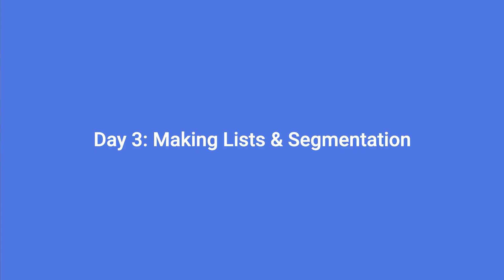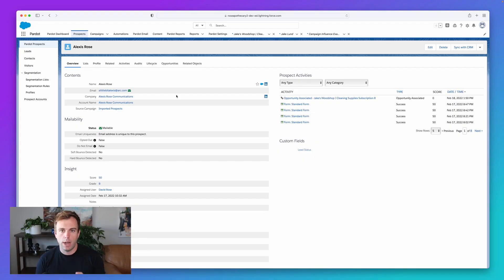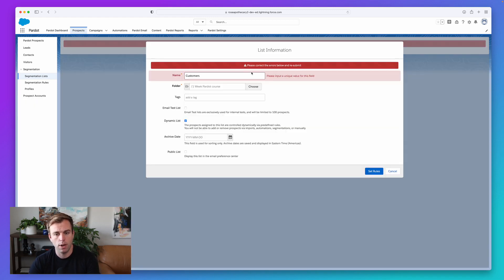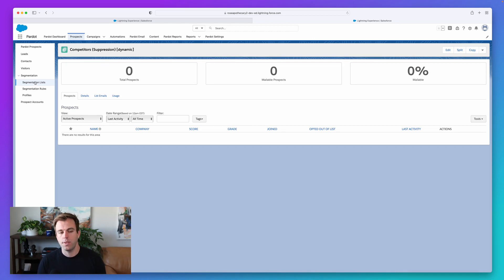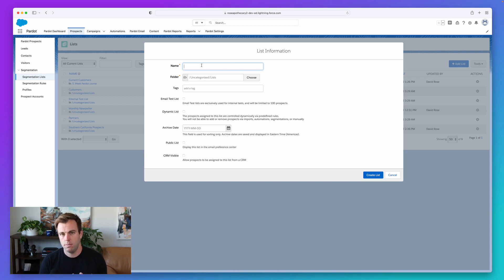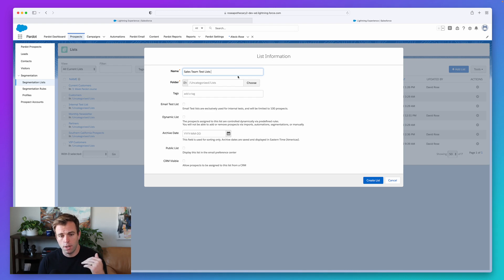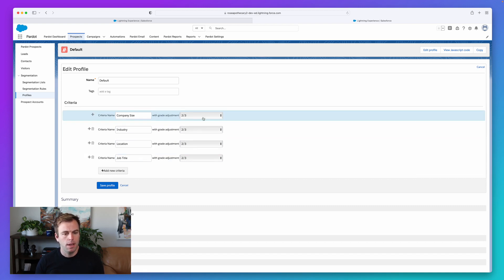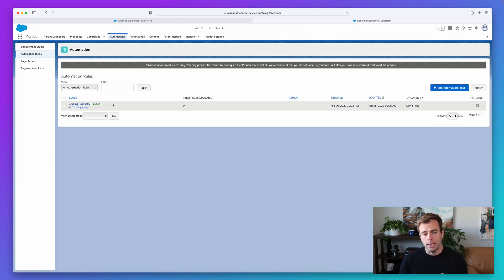Free Pardot Course on Scoring, Grading, Lists, and Segmentation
This free Pardot course on scoring, grading, lists, and segmentation is from our Pardot for Beginners Course!

⏰ TIMESTAMPS
0:00 Introduction
0:44 Day 3: Making Lists & Segmentation
1:42 Why Segment Your Database
3:57 How to Use Lists
6:12 Static vs. Dynamic Lists
8:43 Scoring and Grading
12:42 Build: Mailable Prospects List (Dynamic)
22:10 Build: Competitor Suppression List (Dynamic)
27:33 Build: CRM Visible and Internal Test Email Lists (Static)
38:50 Build: Set Up Scoring
44:06 Build: Set Up Grading